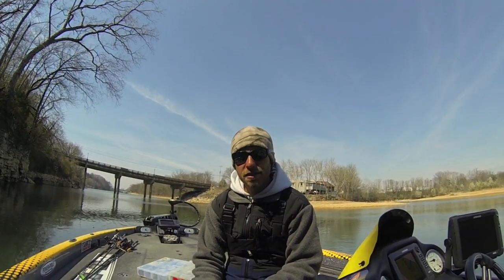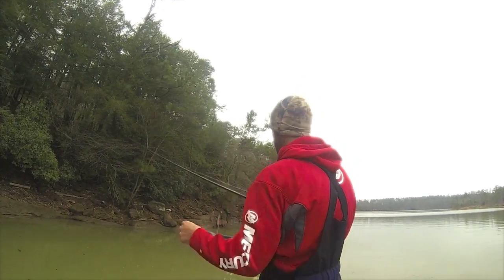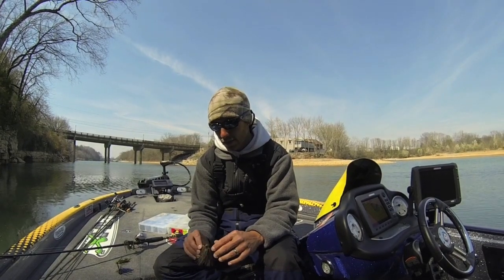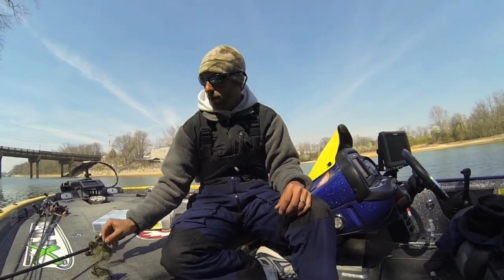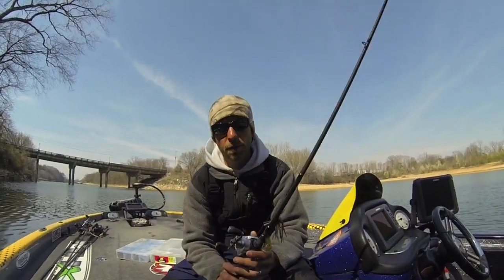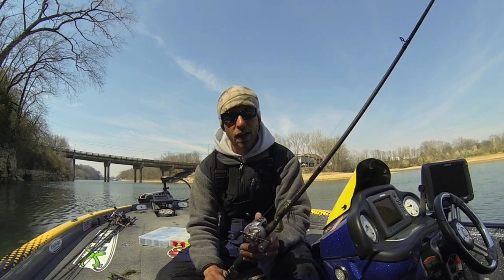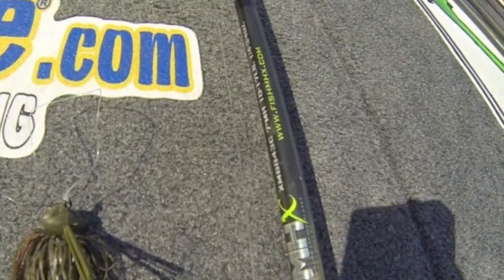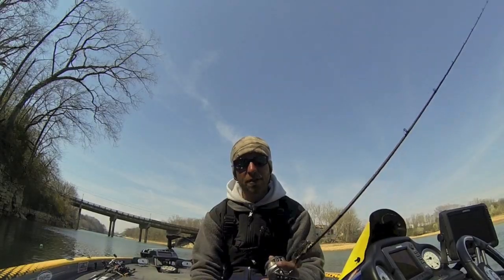Brandon Lester with Spring time jig techniques.